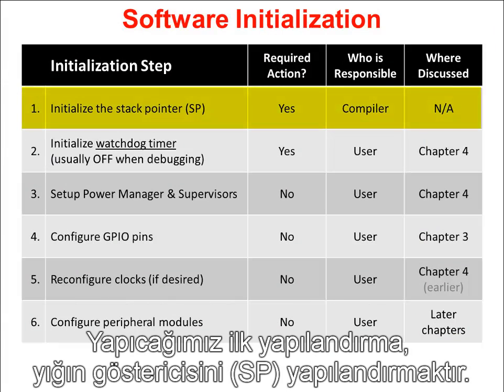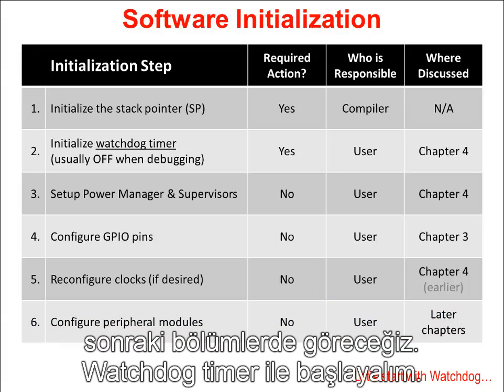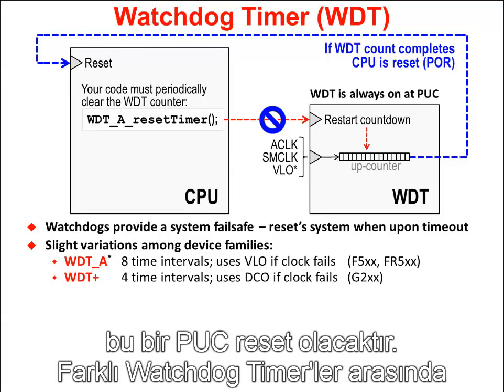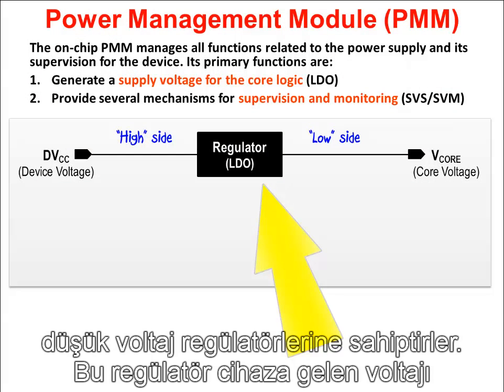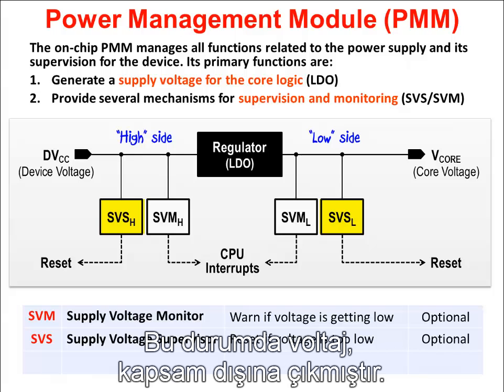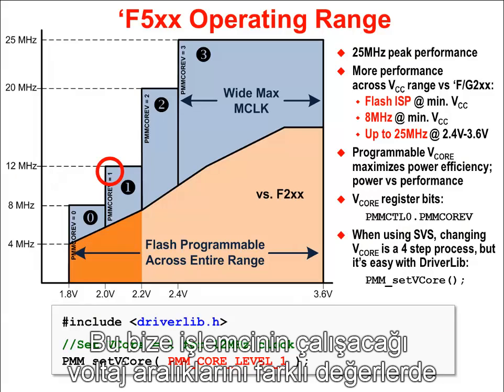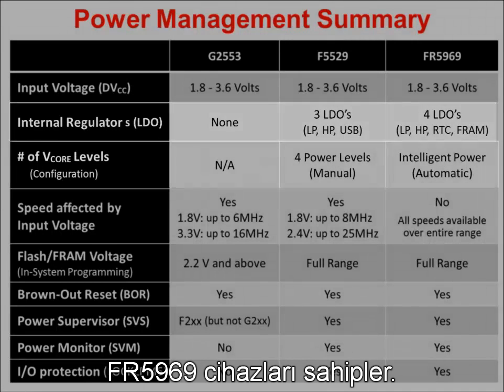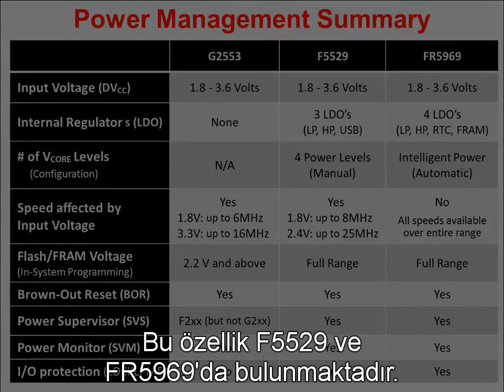4 4 msp430m04 part 4 sysinit